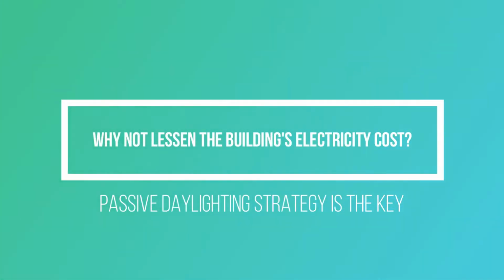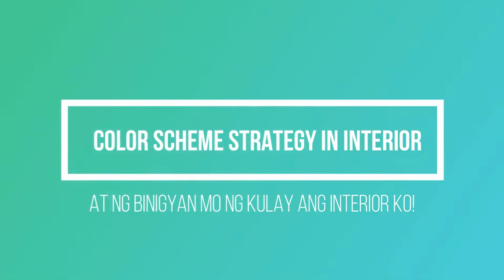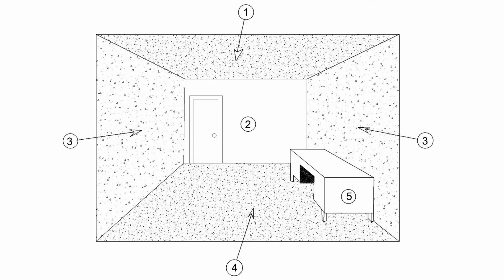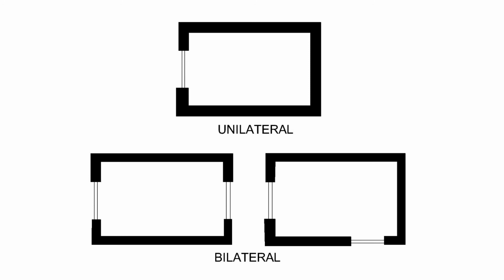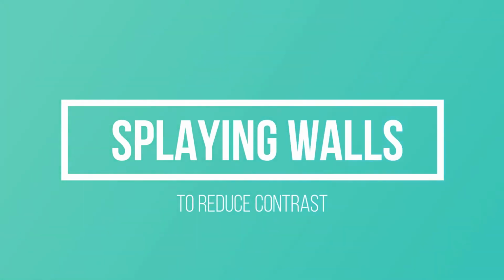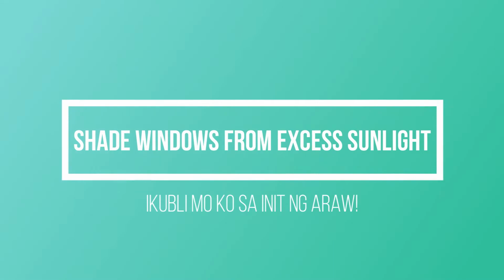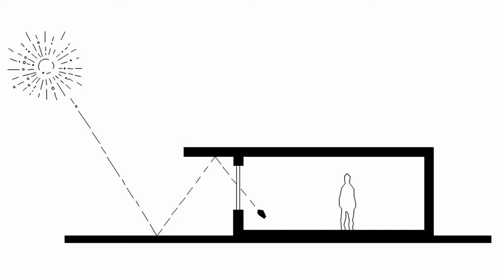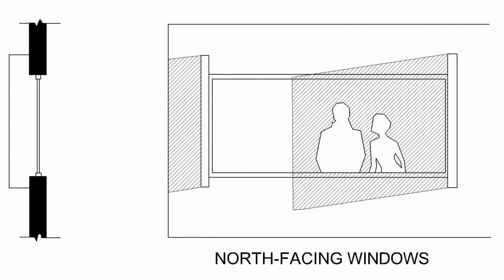How To Easily Apply Daylighting Strategy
It's about time we learn how to easily apply daylighting design strategy to our buildings! It's easy as 1-2-3!